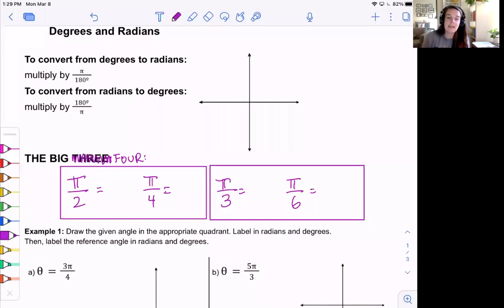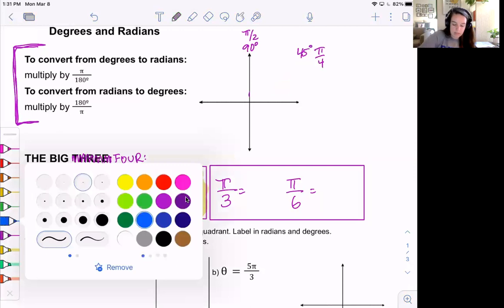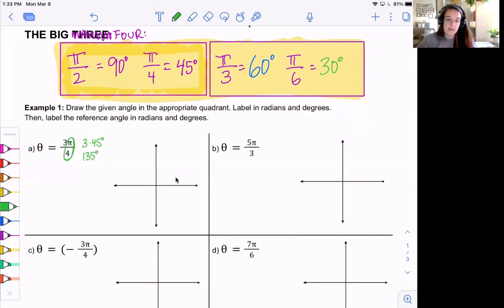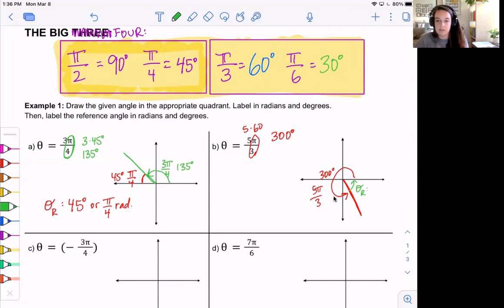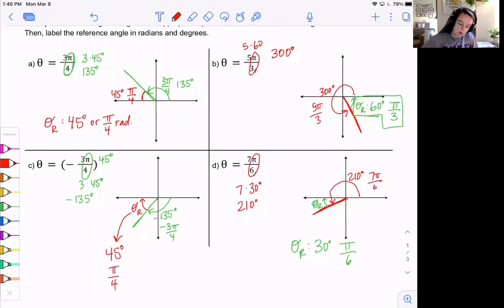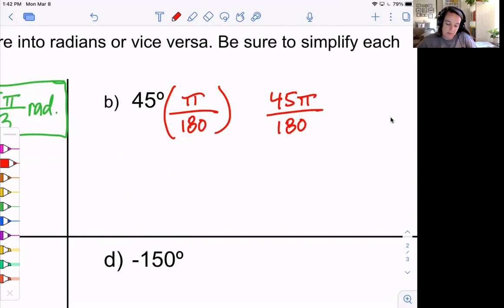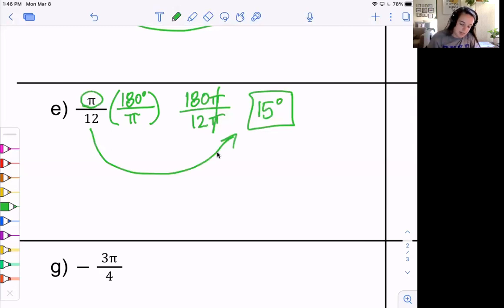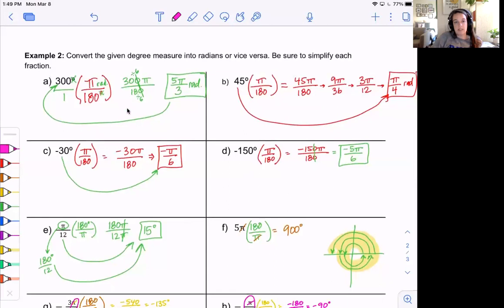Degrees to Radians (PC)